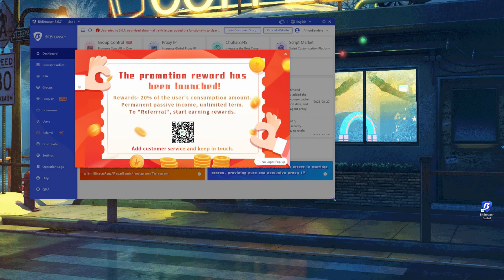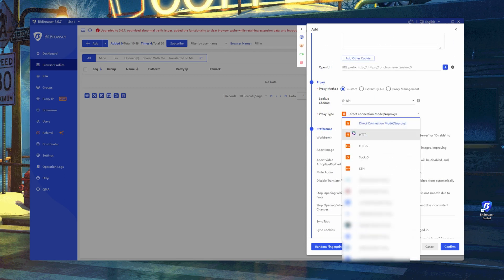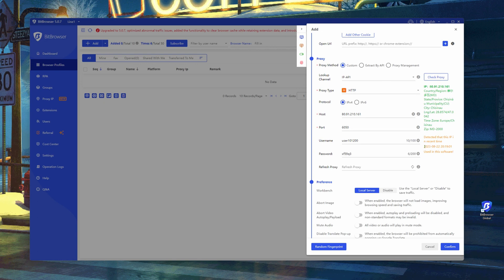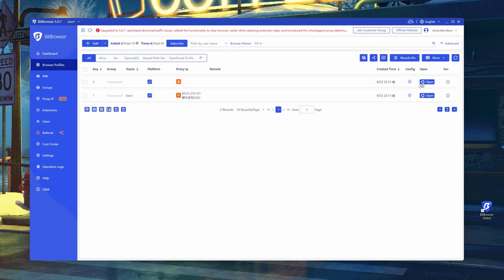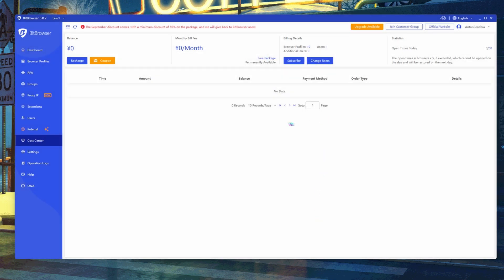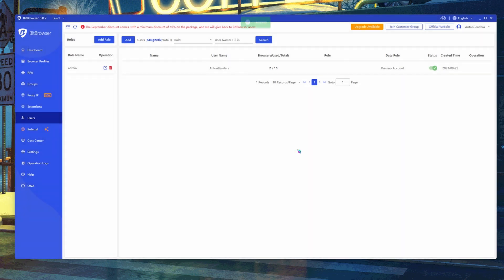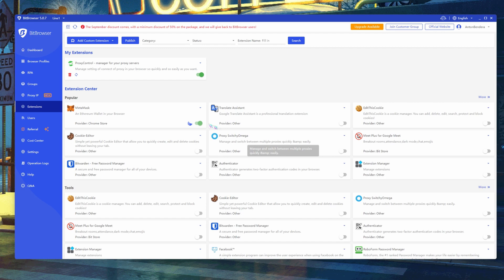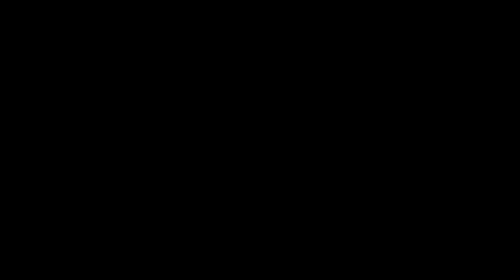Setting up proxy on the anti-detection browser BitBrowser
BiBrowser is a modern browser equipped with everything necessary for both the average user and the entrepreneur. In today's video you will learn how to set up a proxy in this browser.